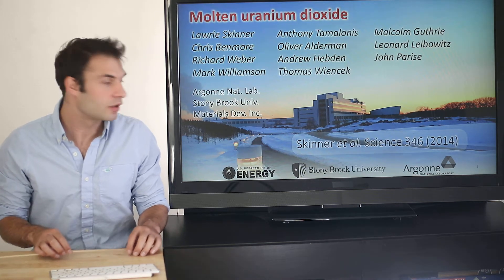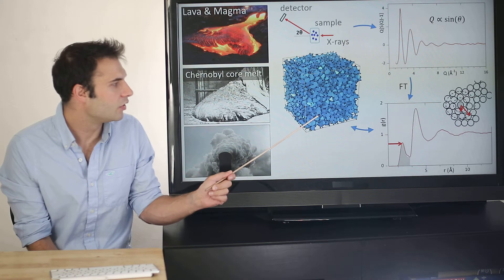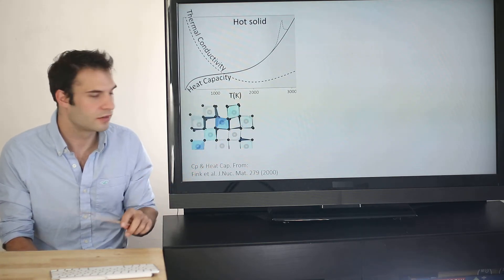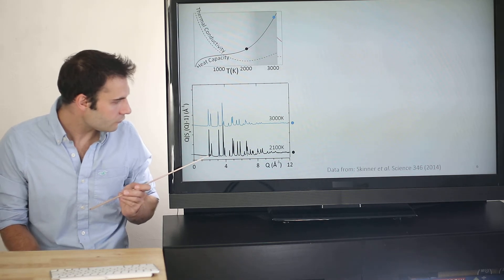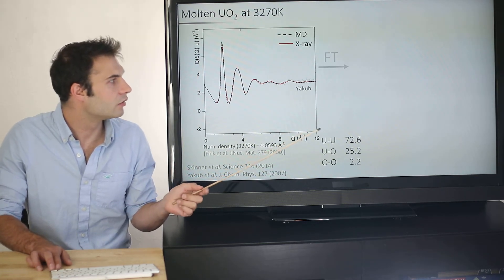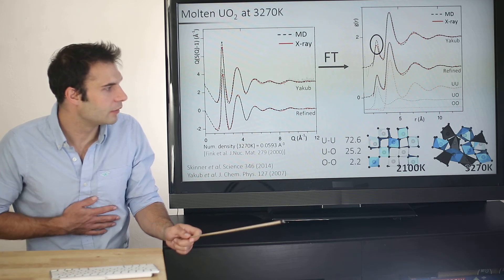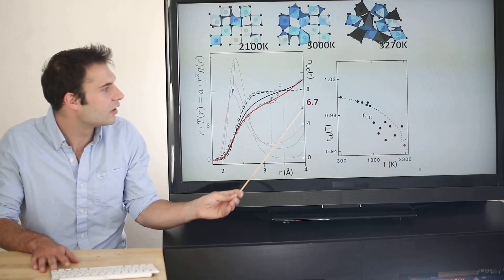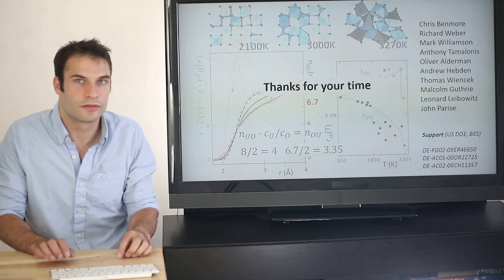Molten uranium dioxide structure and dynamics